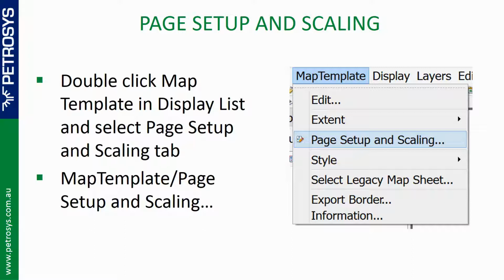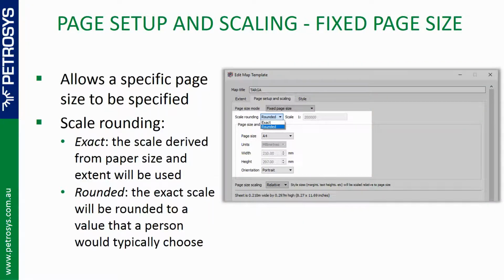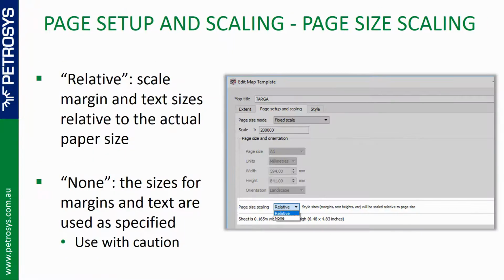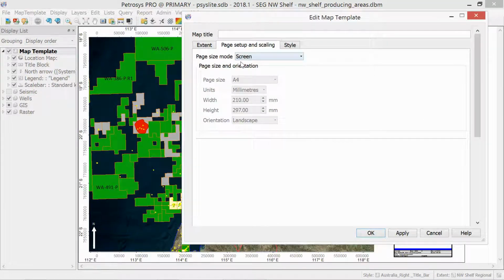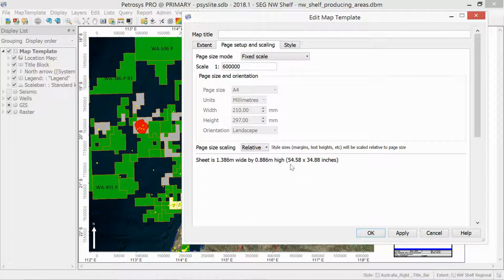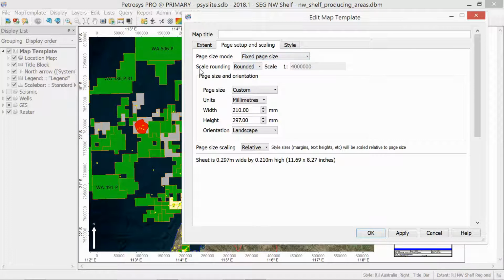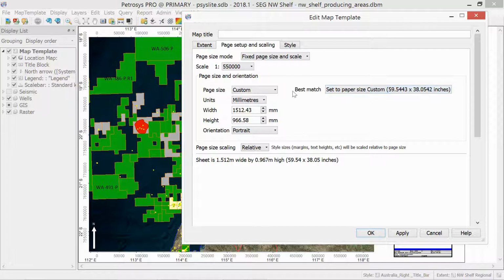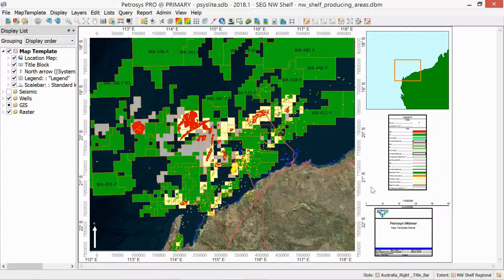Map Templates Webinar: Printing and Plotting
The fourth webinar in the Map Templates series focuses on the final map.